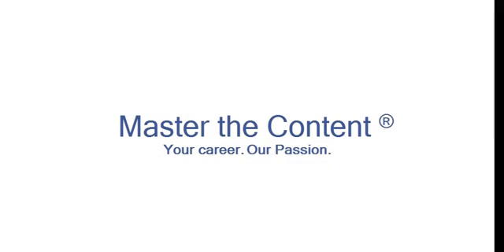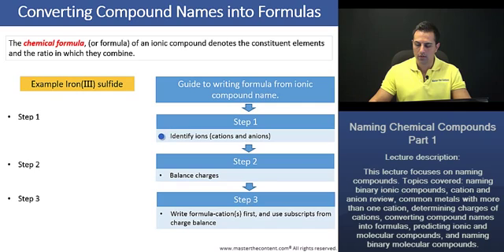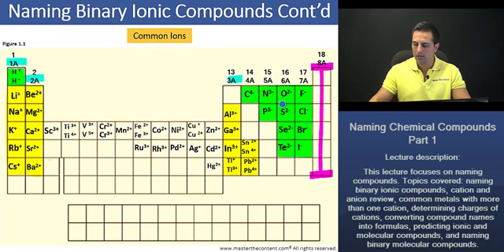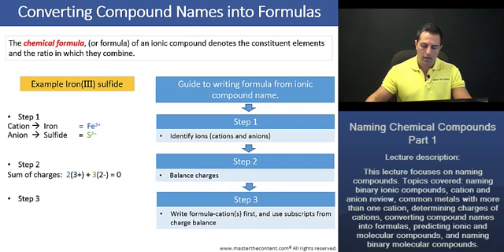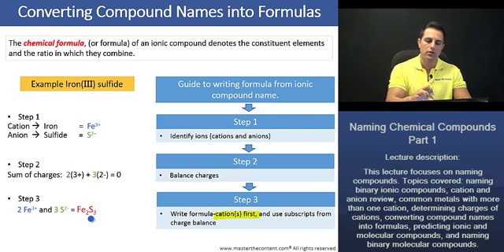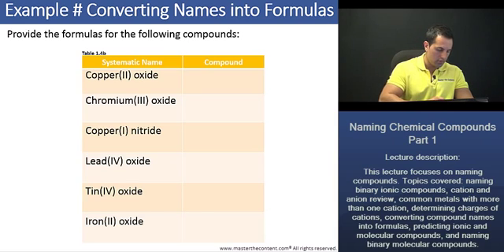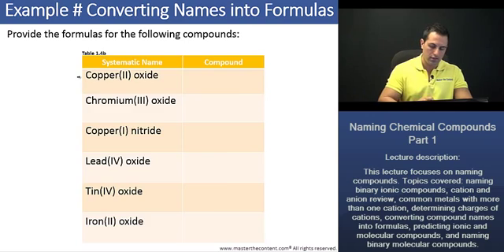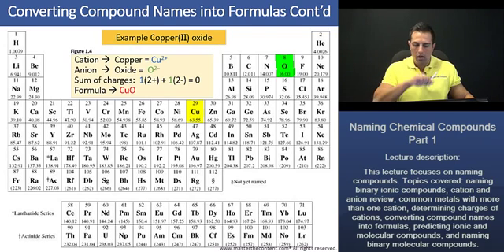BMAT: Converting Names into Formuals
► BioMedical Admission Test | Scientific Knowledge and Applications | Chemistry| Atomic Structure, Periodic Table, Naming Compounds | Naming Chemical Compounds Part 1

► Lecture Description:

-This lecture focuses on naming compounds. Topics covered: naming binary ionic compounds, cation and anion review, common metals with more than one cation, determining charges of cations, converting compound names into formulas, predicting ionic and molecular compounds, and naming binary molecular compounds.